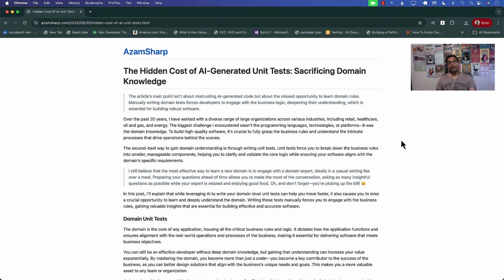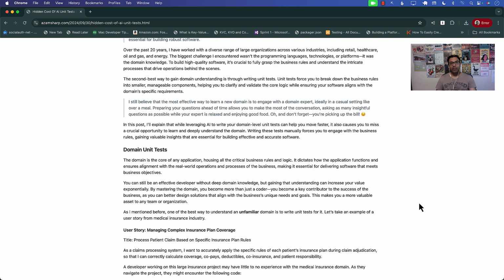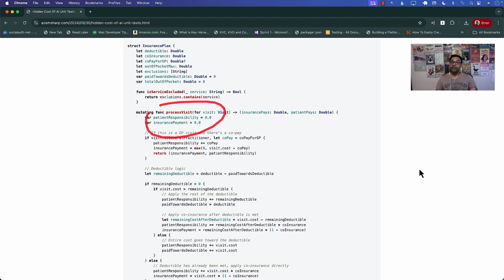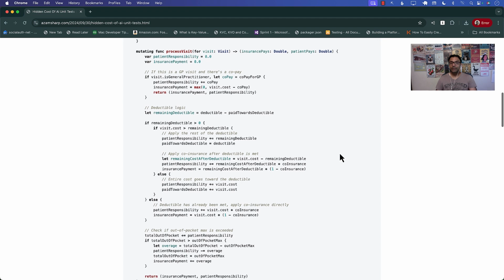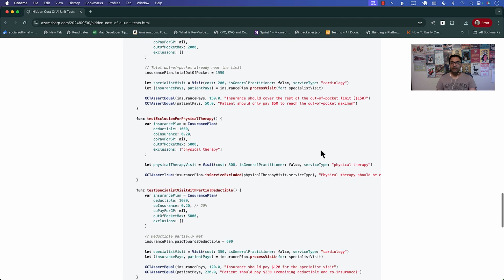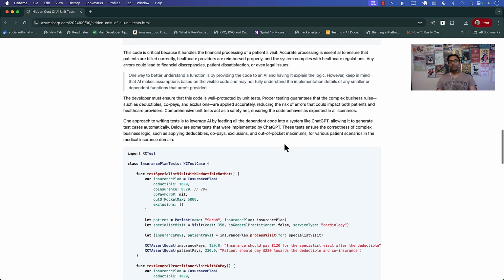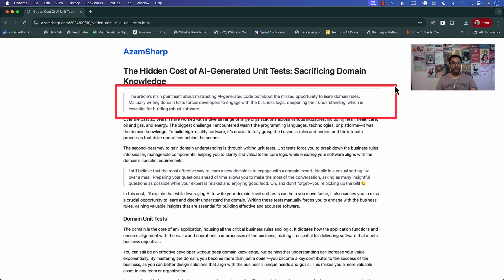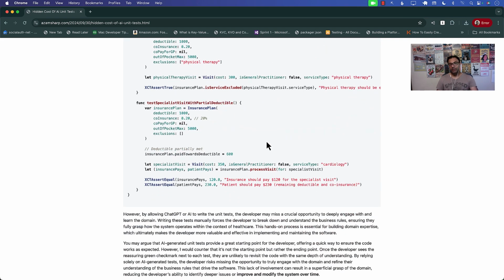The Hidden Cost of AI-Generated Unit Tests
Over the past 20 years, I have worked with a diverse range of large organizations across various industries, including retail, healthcare, oil and gas, and energy. The biggest challenge I encountered wasn’t the programming languages, technologies, or platforms—it was the domain knowledge. To build high-quality software, it’s crucial to fully grasp the business rules and understand the intricate processes that drive operations behind the scenes.

Full Stack E-Commerce App Development with SwiftUI, Node.js, and Postgres